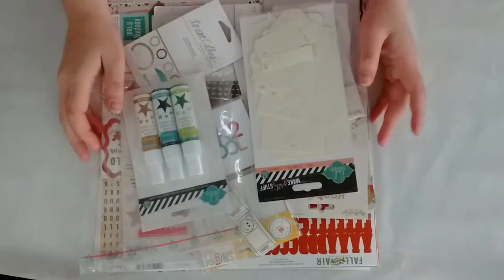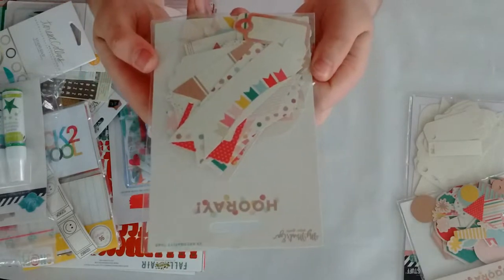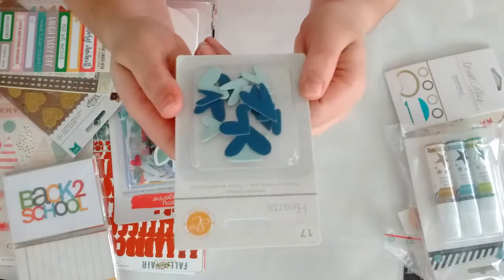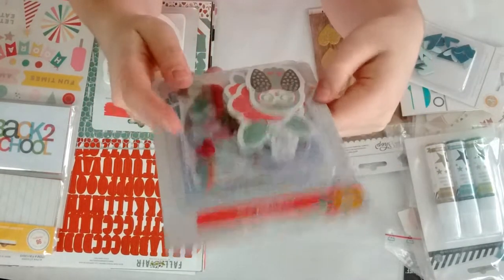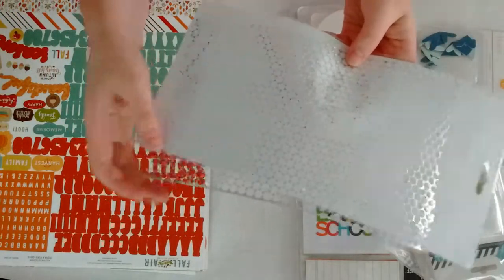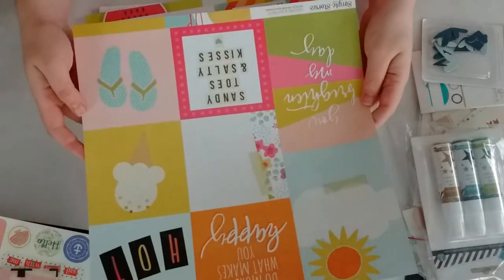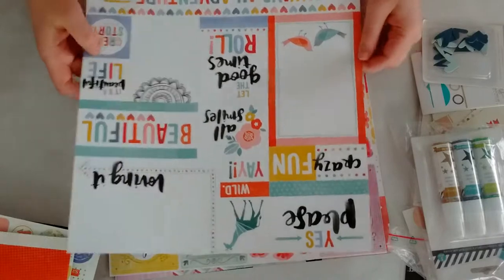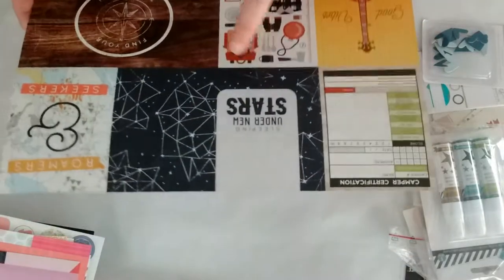SCRAPBOOK-WERKSTATT HAUL PART 1/3 | crafting haul #16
Hi guys,
I have a short haul video for you today.

I divided this haul in 3 parts since it is so big.
This is part one where I show most of the things I got, part two I only show goodies from Doodlebug and in part three I have a flip through of the Simple Stories SN@P! School 3x4 cards.

xo Lisa